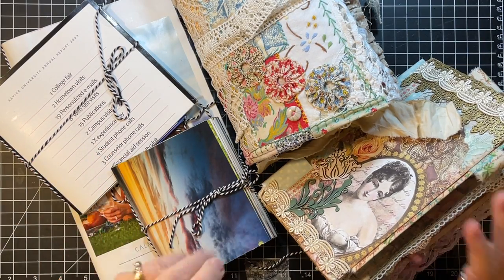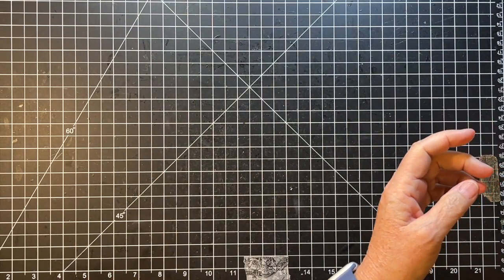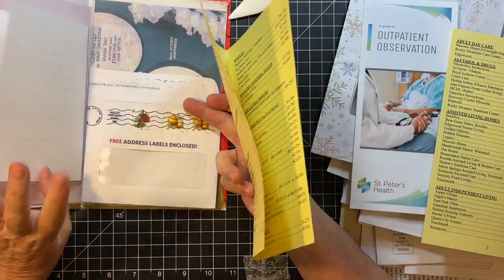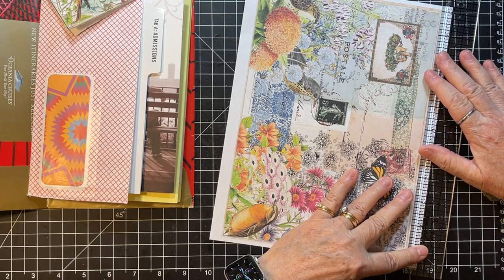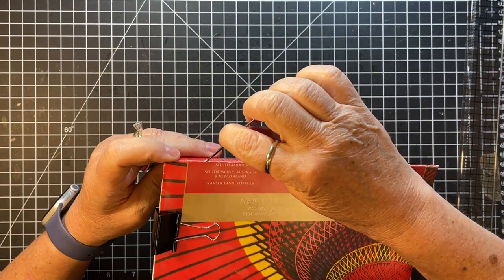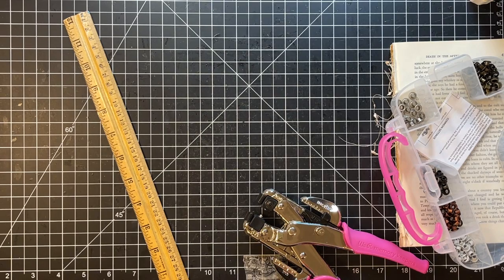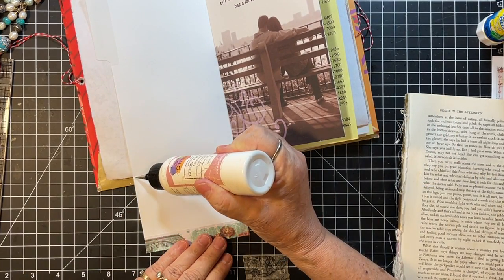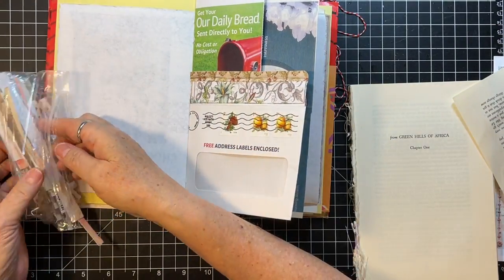Junk Journal vs Handmade Journal - What's the Difference?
Sharing my outlook on a couple different types of journals.  And let's make a quick and cute junk mail journal!  Thanks for chatting and crafting with me today!  xoxo